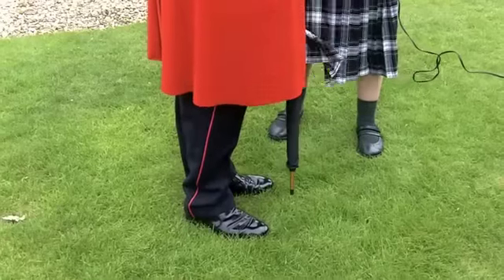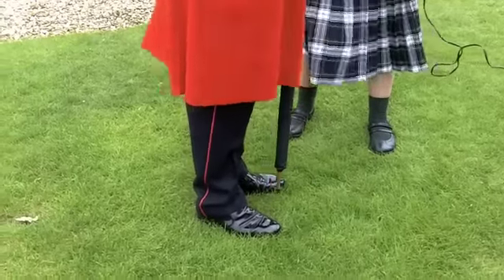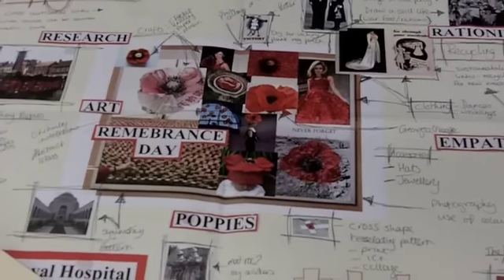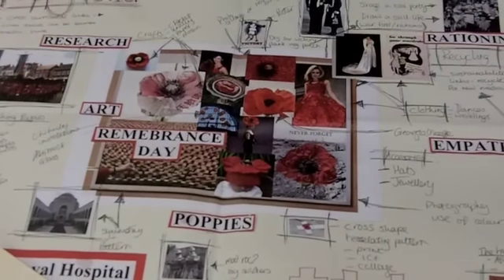Celebrating Remembrance 2010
What does Remembrance Day mean to you? The Royal Albert Hall, The National Army Museum, The Royal Hospital Chelsea and The Common Wealth War Graves Commission are working together on an art and history project to raise awareness about the consequences of conflict in war. The exhibition will be displayed at Royal Albert Hall during The Festival of Remembrance throughout November and December.